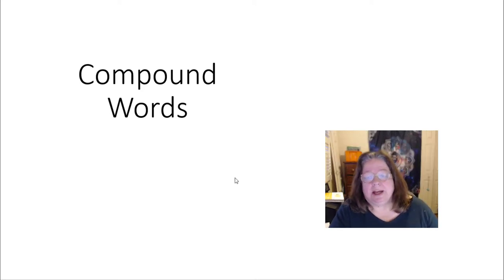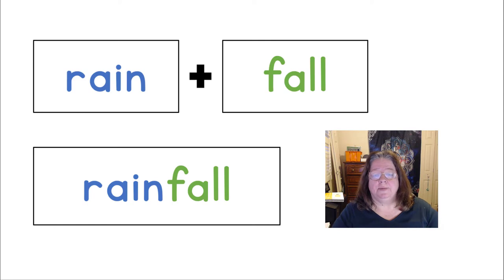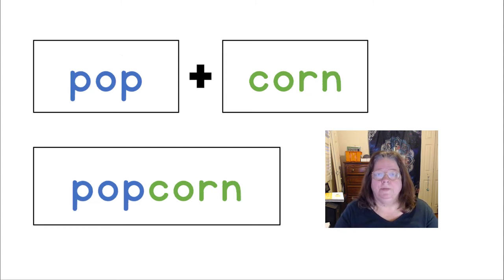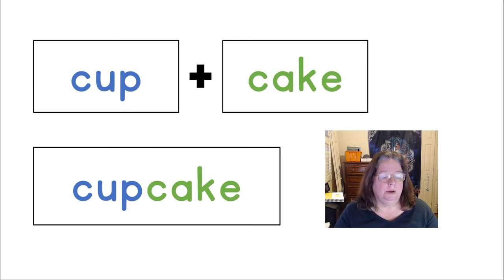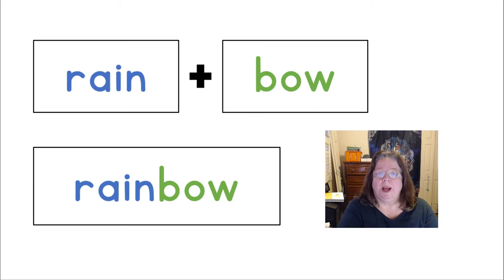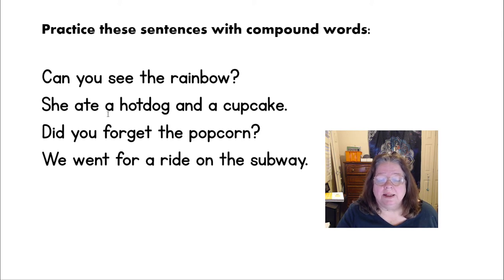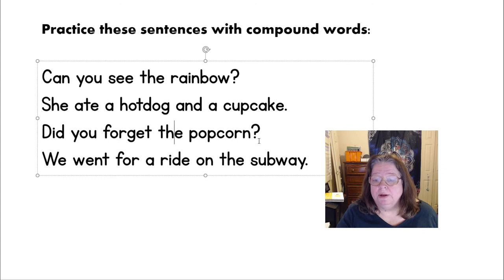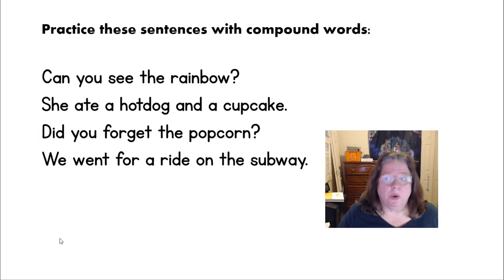Let's Read Compound Words Part 1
Compound words are words that are made up of two smaller words. Let's practice reading compound words together.